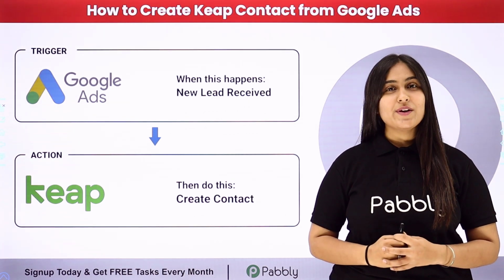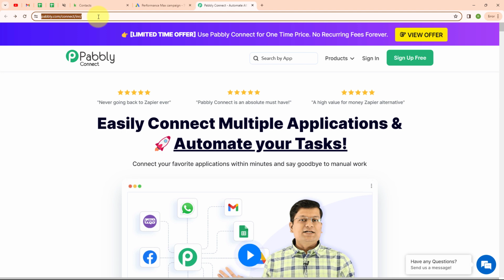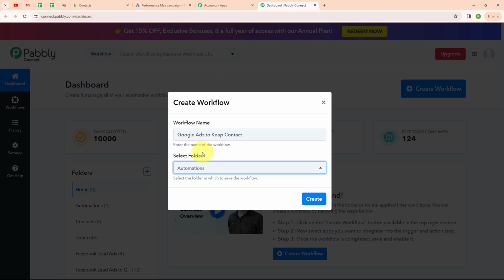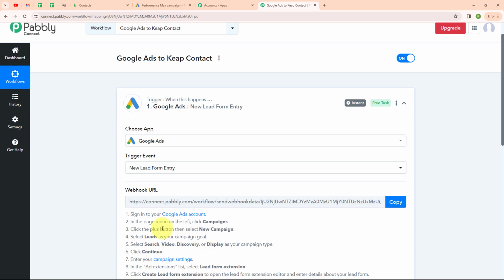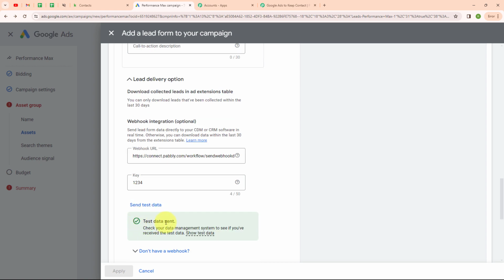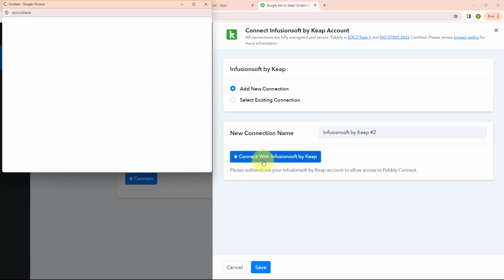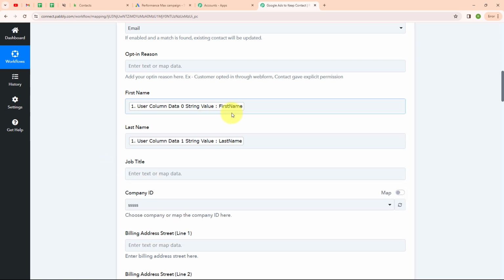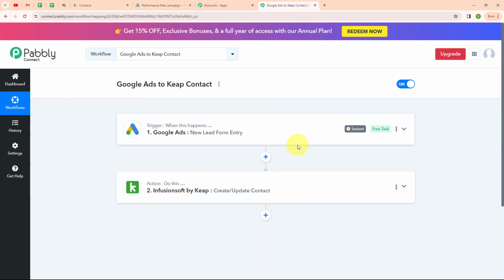How to Create Keap Contact from Google Ads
In this tutorial, we'll guide you through the process of automatically creating Keap contacts from Google Ads leads using Pabbly Connect. By integrating Google Ads with Keap, you can streamline your lead management process and ensure that all leads captured from Google Ads are seamlessly transferred to your Keap CRM for further nurturing and follow-up.

Discover: Learn how to set up an automated workflow using Pabbly Connect to detect new leads in Google Ads and automatically create corresponding contacts in Keap.

Learn: Explore the configuration steps within Pabbly Connect to establish connections with both Google Ads and Keap. This includes setting up triggers to detect new leads in Google Ads and actions to create corresponding contacts in Keap.

Explore: Customize the integration within Pabbly Connect to map the relevant lead fields from Google Ads to corresponding fields in Keap. You can also configure additional actions or filters based on your specific requirements.

Experience: Experience the benefits of automated lead management with Google Ads and Keap. With this integration, you'll save time on manual data entry and ensure that all leads are accurately captured and organized within your CRM system.

1. Automation: Pabbly Connect offers automation capabilities that can help you automate mundane and repetitive tasks. This allows you to save time, money and resources.

2. Integration: Pabbly Connect provides a wide range of integrations so that you can connect different web services with each other. This helps you to create smarter workflow processes and make your business more efficient.

3. Security: Pabbly Connect takes security seriously and provides an industry-standard security system to protect your data and applications.

4. Scalability: Pabbly Connect is highly scalable and allows you to easily add new applications and services to your workflow.

 5. Cost-effective: Pabbly Connect is cost-effective and provides plans for different business sizes.